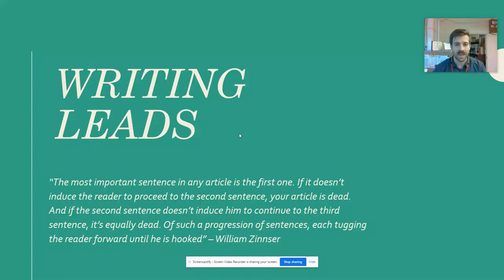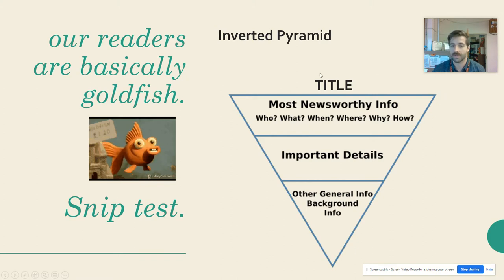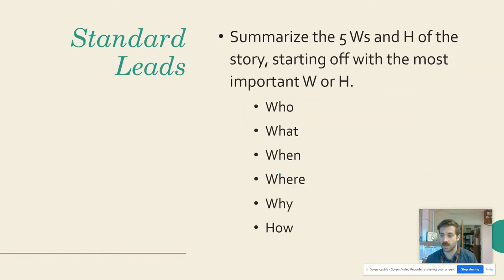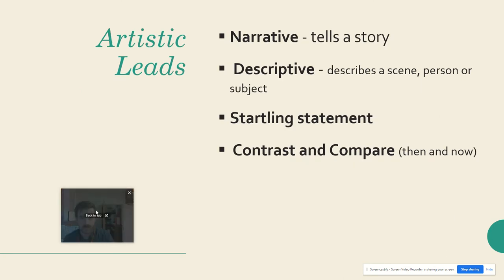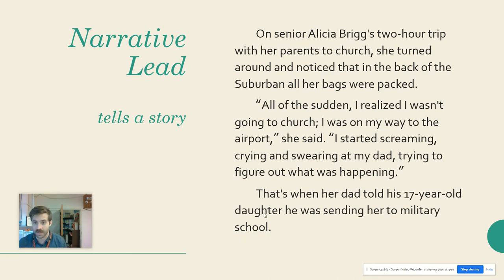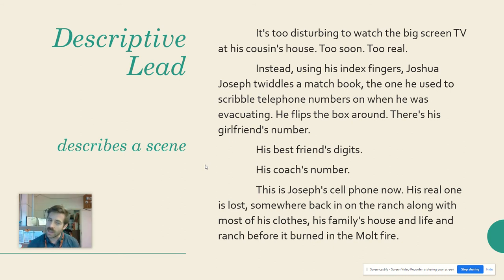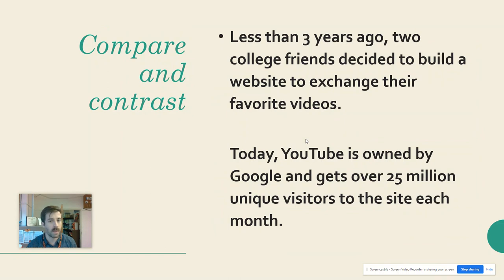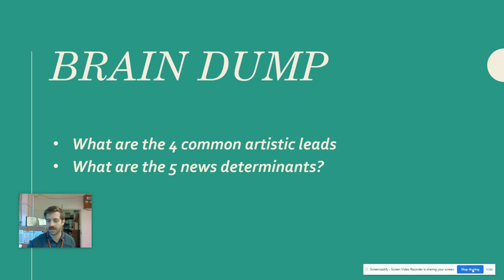Journalism Lead Writing